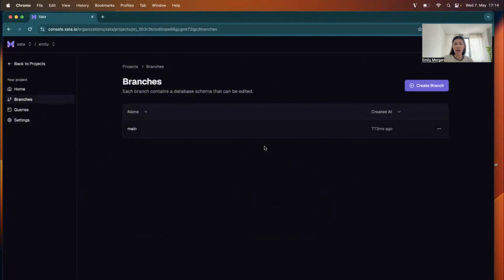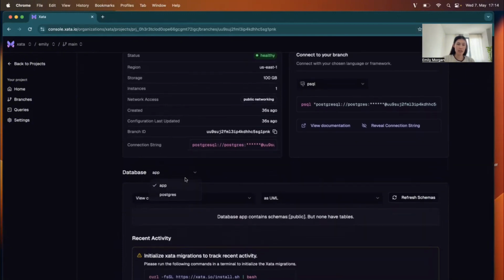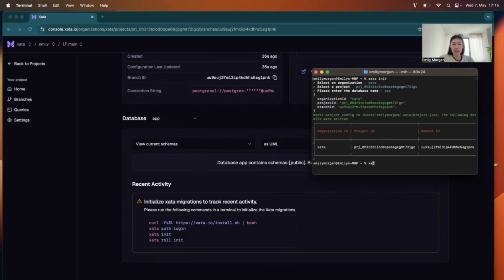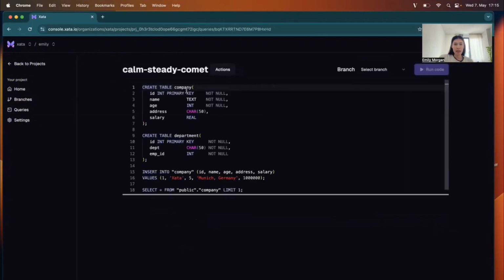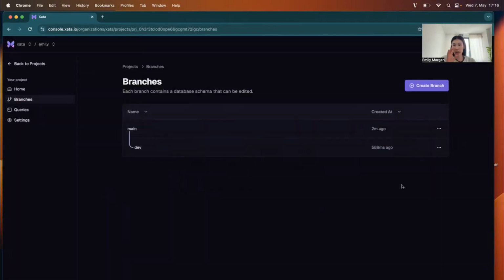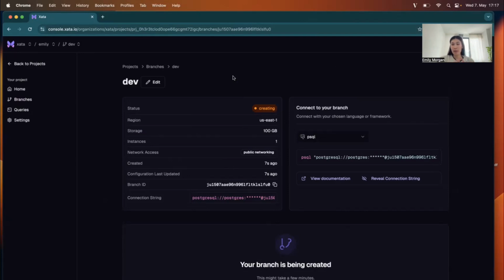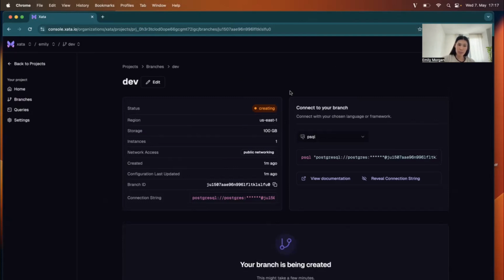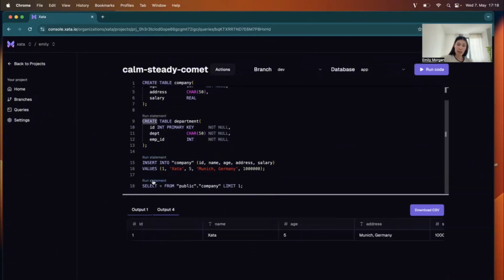Postgres branching in the Xata UI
Instant Postgres branches, now with a full UI! 🚀
In this walkthrough, Emily from Xata demos how to create, manage, and test Postgres branches directly from the Xata web console. No local setup required.

You’ll learn how to:
- Create a root Postgres branch via the Xata web UI
- Track schema changes automatically with Xata CLI + xata roll
- View real-time schema diffs and applied SQL in the console
- Clone a dev branch from main with full data + schema
- Work in isolated environments, ideal for features involving migrations

This is the UI equivalent of Git-style branching for your database. It's safe, fast, and production-grade.